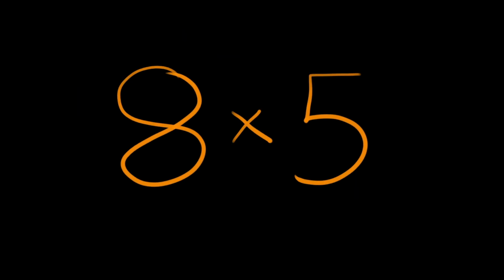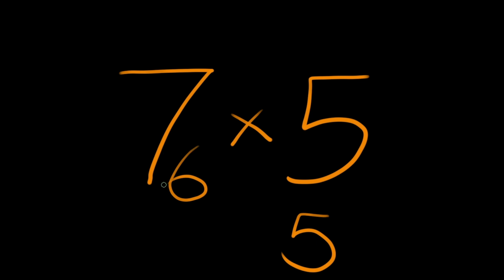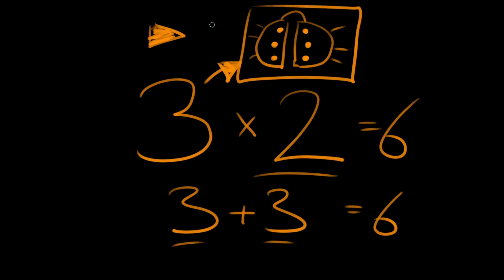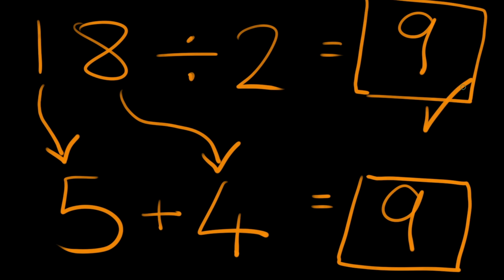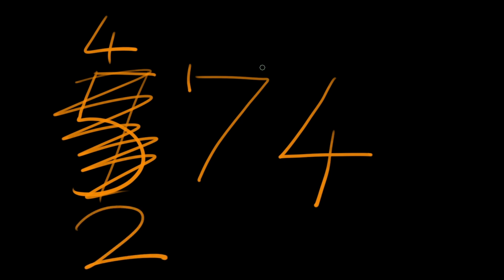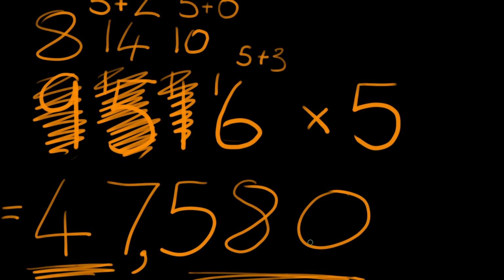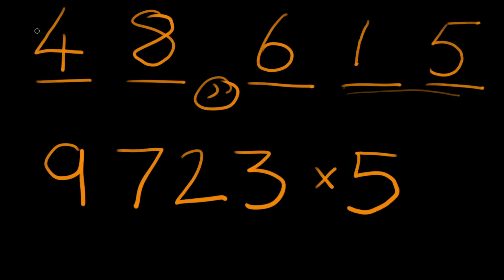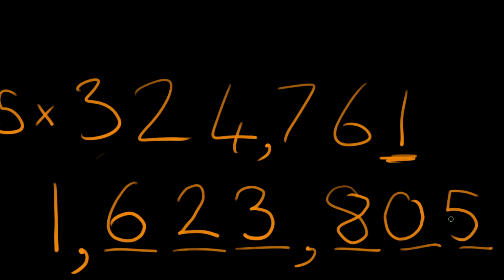Multiply by 5 like a Mental Arithmetic Ninja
This video was made in response to a question from someone who has been using the Numba Ninja course to learn about mental multiplication.

She asked about multiplying larger numbers by 5 and specifically asked for a demonstration of 9516 x 5  and  9723 x 5.

The video starts with some background for anyone not familiar with the basics of the three-step Numba Ninja mental multiplication process.

It ends with a fun example of multiplying a huge number by 5, just so you can see how easy this is with the right approach.

The video turned out to be rather lengthy, but really useful for anyone who'd like to learn to do this from scratch. If you're fully familiar with the course, you can skip about two-thirds of the content.

Here's an outline of the content so you can easily jump to what you need:
0:51 - 3 steps for x5
2:11 - the odd digits
4:15 - how to identify large odd numbers
5:28 - 8 x 5
7:18 - 7 x 5
9:22 - Dividing by 2
9:44 - Half of 42
11:14 - Half of 6428
11:55 - Renaming numbers like 76
15:37 - 3 x 2 (single ladybugs for small digits)
17:44 - 5 x 2 (a handful)
19:19 - 8 x 2 (a handful and a bit)
21:39 - Half of 12, 14 and 16
25:13 - Using 5 + 4 instead of 18 divided by 2
26:37 - Half of 76 (parking odd eggs)
29:51 - Half of 846 (even even even digits)
30:36 - Half of 632 (even odd even digits)
33:04 - Half of 728 (odd even even digits)
35:02 - Half of 574 (odd odd even digits)
37:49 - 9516 x 5 (using the barber)
43:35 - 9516 x 5 (why the long-hand method is BACKWARD)
45:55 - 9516 x 5 (how to speak the answer FORWARDS)
50:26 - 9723 x 5 by speaking the answer forward
54:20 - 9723 x 5 on paper with the barber
56:55 - 324,761 x 5 (Just for fun!)
You can try the full Numba Ninja Video Course and Game for free right